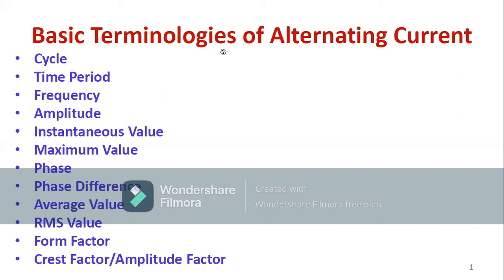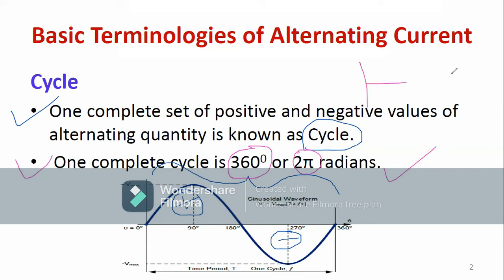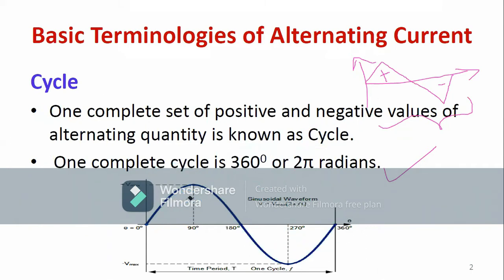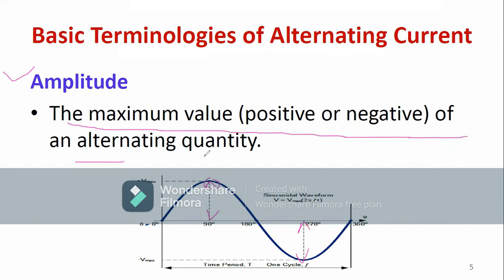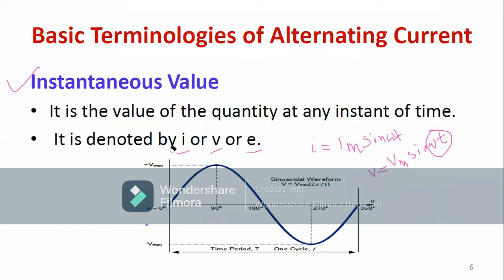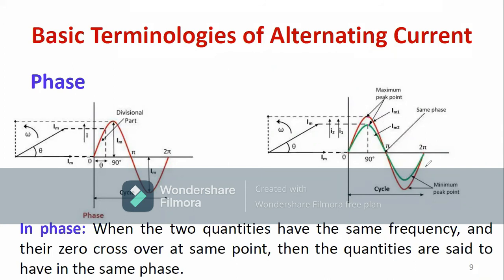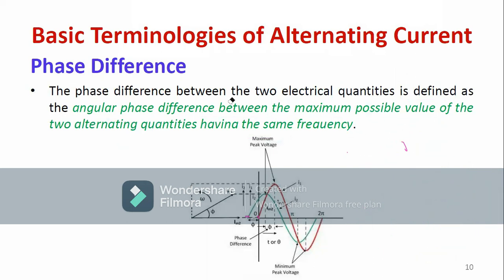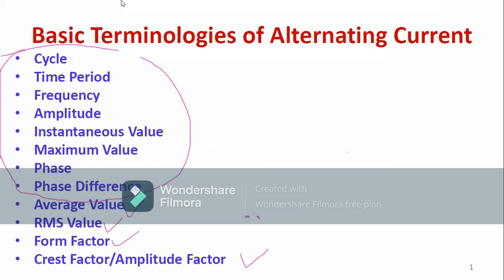Basic Terminologies of AC Voltage || Frequency|Time Period|Phase| Instantaneous value||VTU syllabus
Hello all,
I have explained various terminologies of AC Voltage such as Peak Value, Frequency, Phase, Time Period, Relation of Time Period & Frequency.
In the next video , I am going to explain RMS Voltage, Average Value, Form Factor, and Peak Factor.

Module 2: Single Phase Circuit & Three Phase Balanced Circuits

Module 3: Single Phase Transformer & Domestic Wiring

Happy Learning!